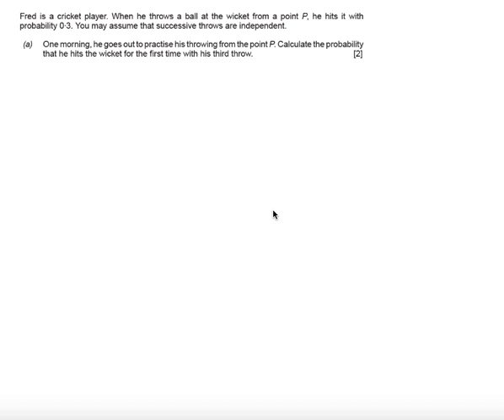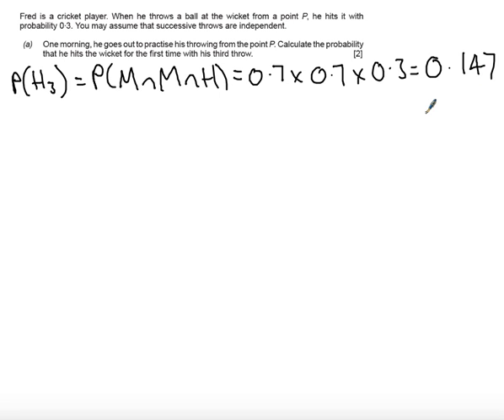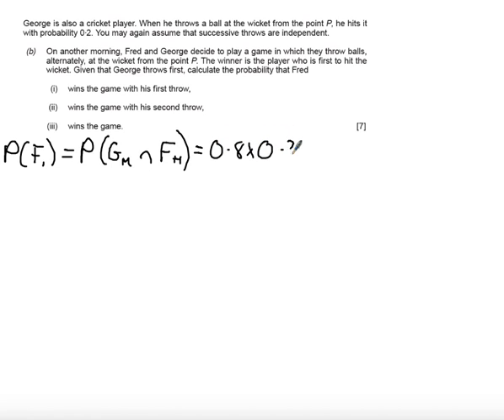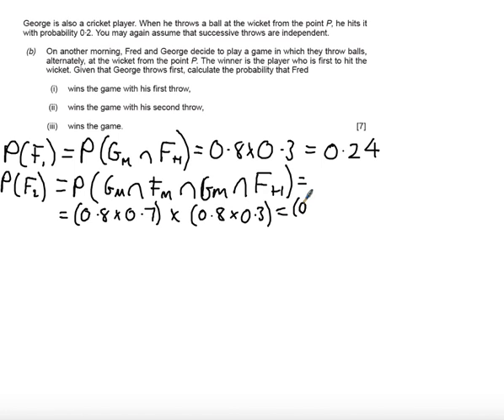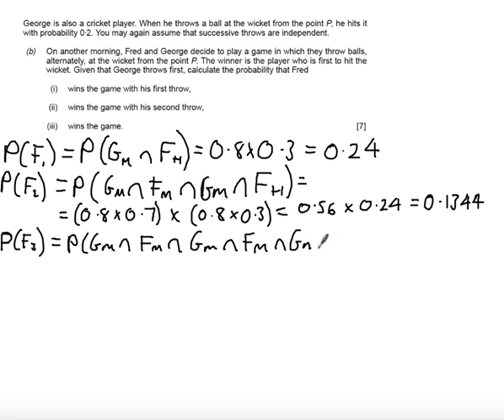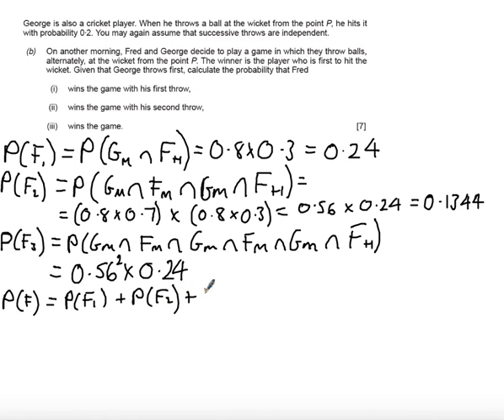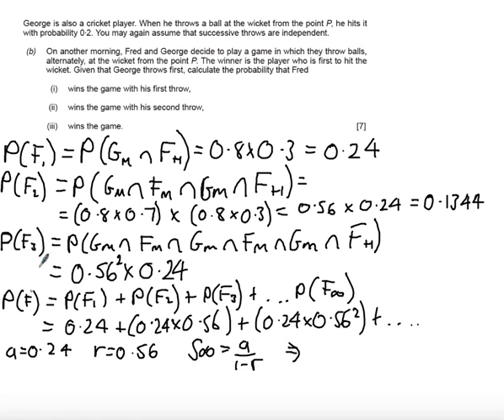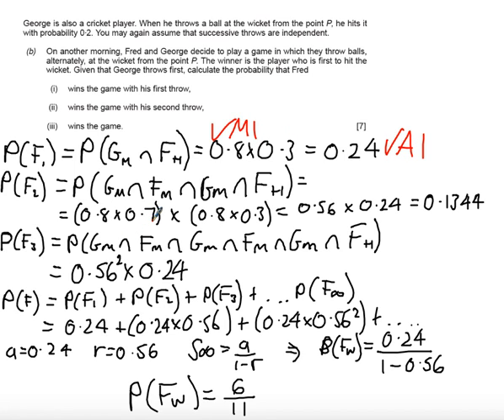WJEC S1 June 2015 Q8 - Geometric Series Problem Solution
Solutions and mark scheme for the WJEC June 2015 exam paper.